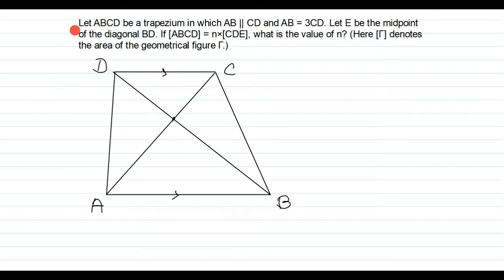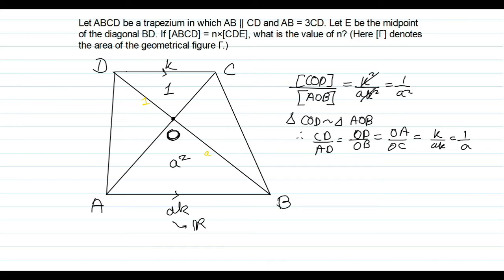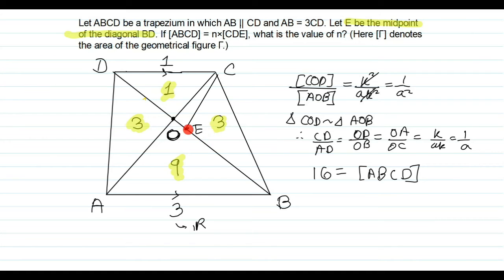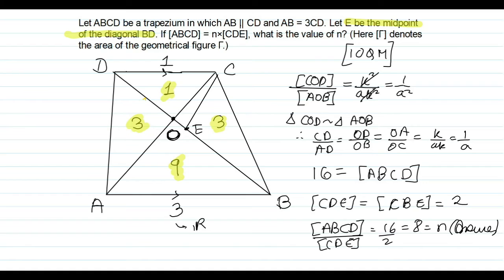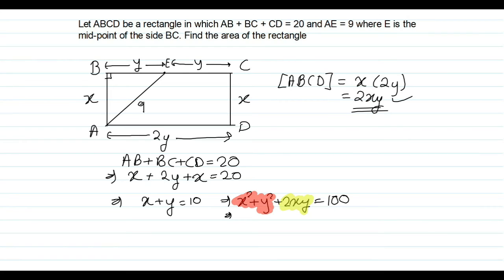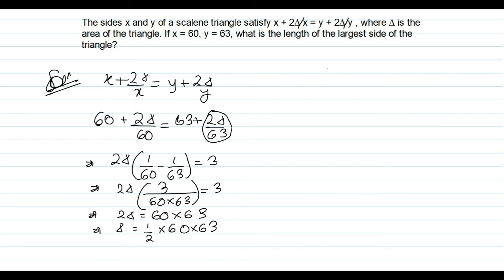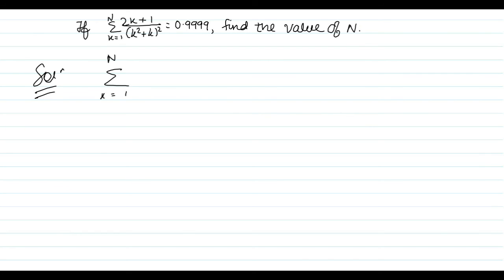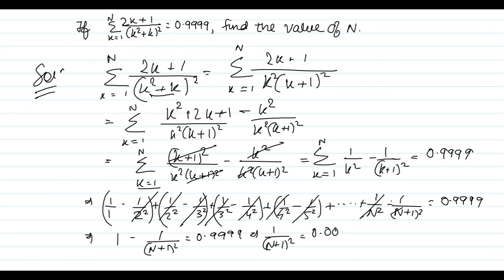EMQ set -3 Solution |Exclusive Mathify Question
credits:-
Video by - Mohit Roy
Latex work - Aditya Thakor
Thumbnail -Vraj Mevada